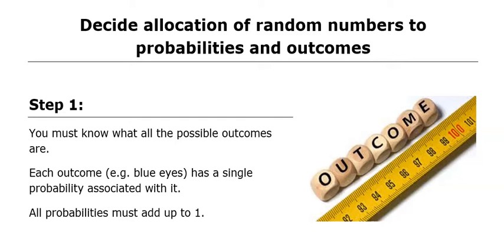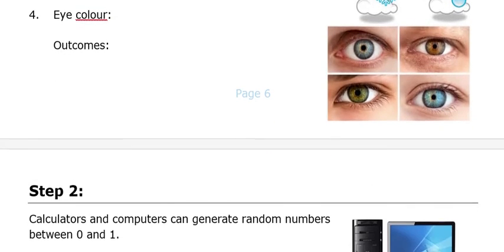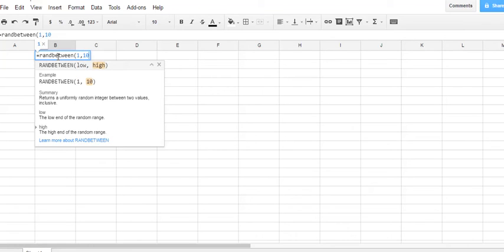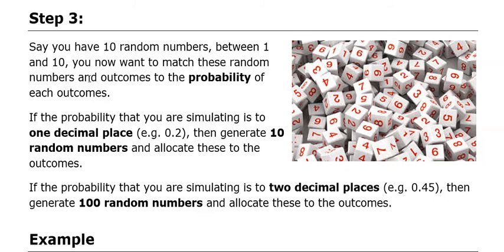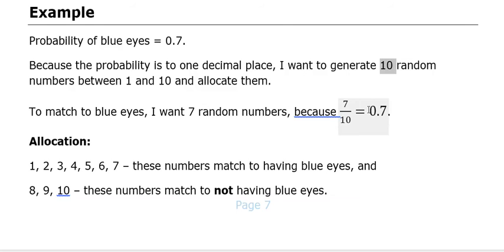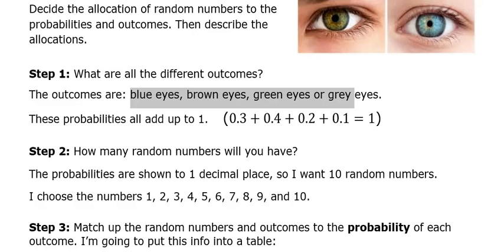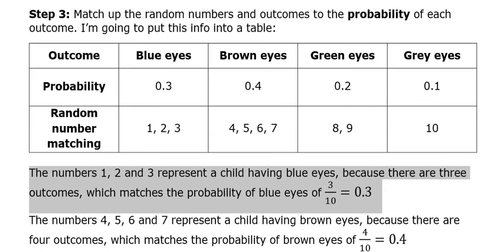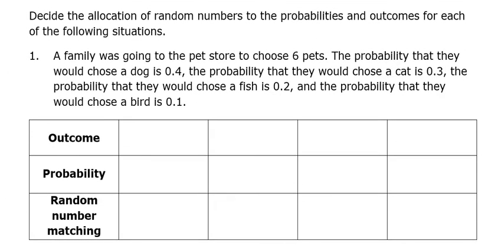3 Plan allocation